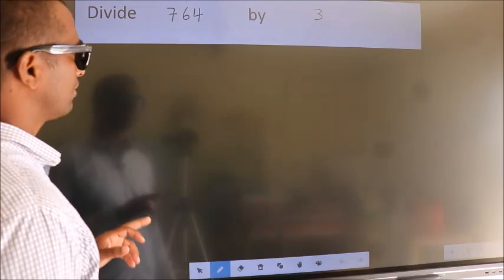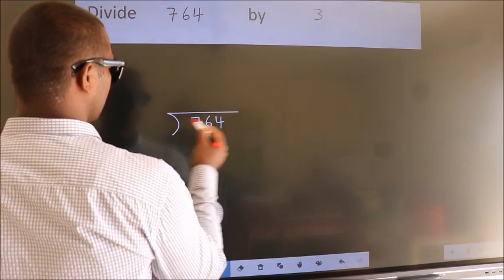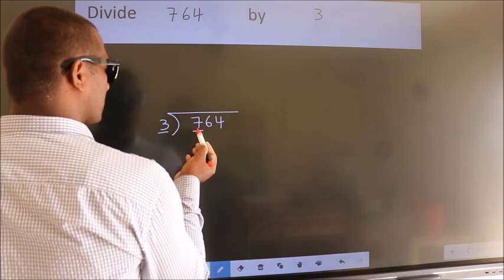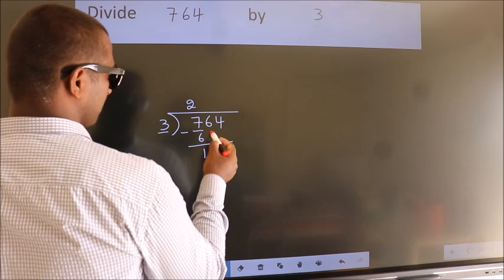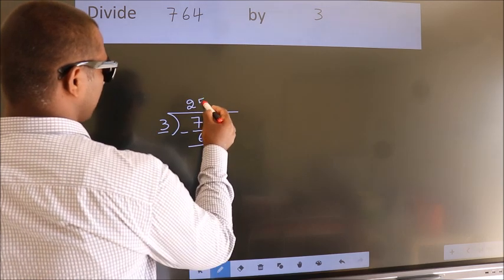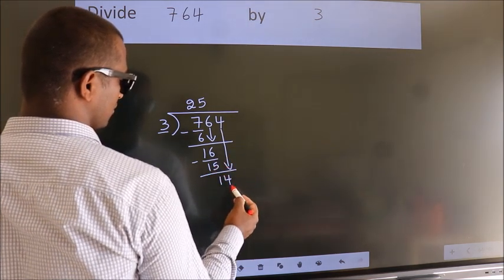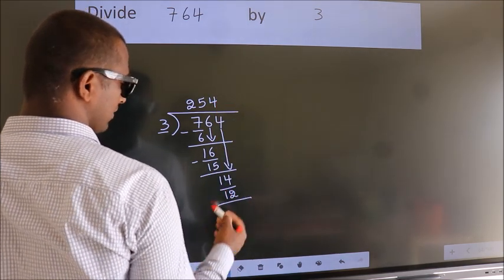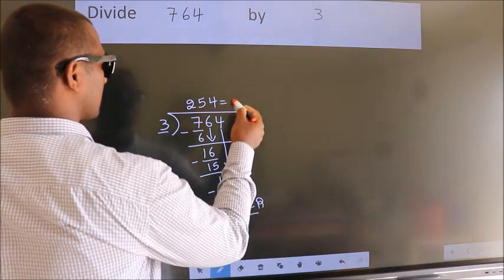Divide 764 by 3